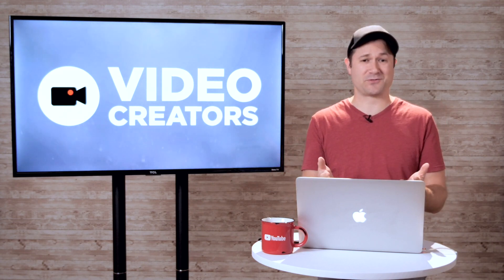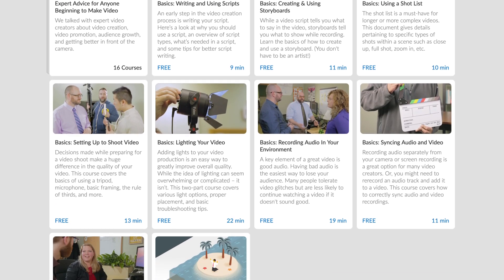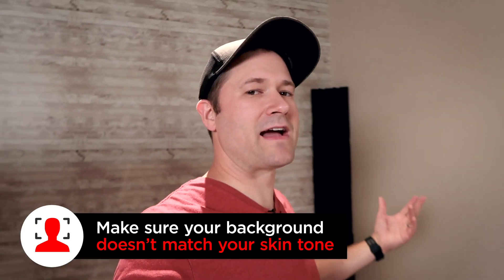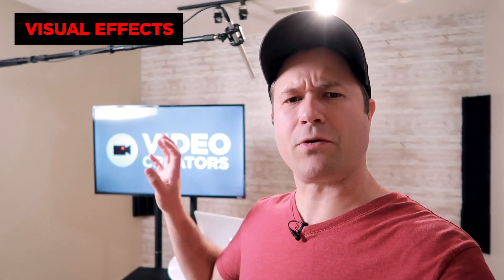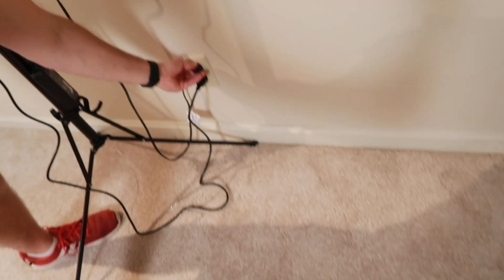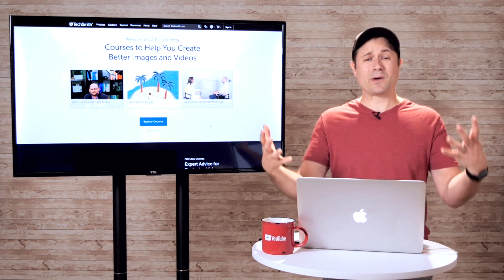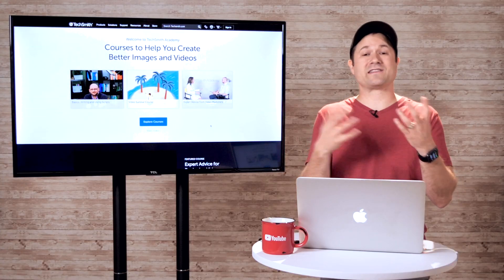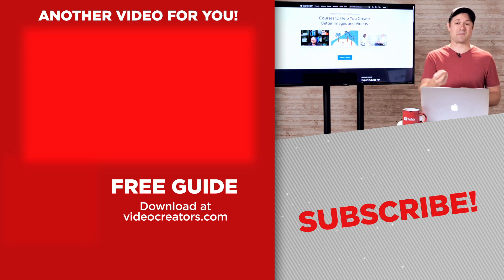How To Set Up Your YouTube Studio with TechSmith Academy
Ready to set up a professional YouTube home studio and look like a pro!  I recently set up a brand new home studio so I thought I would bring you behind the scenes to see what equipment I'm using, how I set up my equipment, where I found my background and the best training options available to really take your filming studio to the next level!

LOVE VIDEO CREATORS AND WANT TO GROW ON YOUTUBE? HERE ARE SOME NEXT STEPS!

2) FREE GUIDE: "The Secret to Building your YouTube Audience"

6) LET'S REVIEW YOUR CHANNEL: Book a private one-on-one YouTube channel consultation with Tim or someone on his team